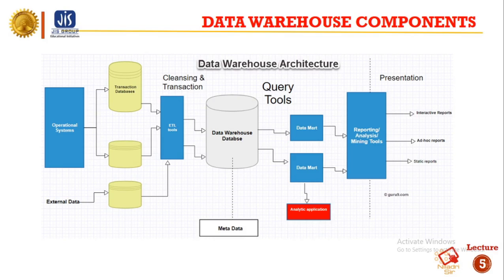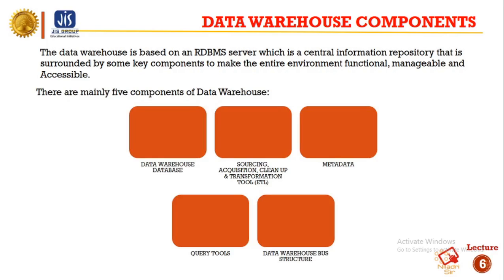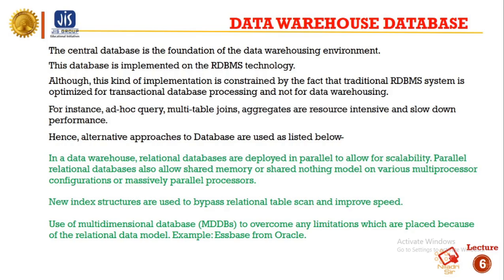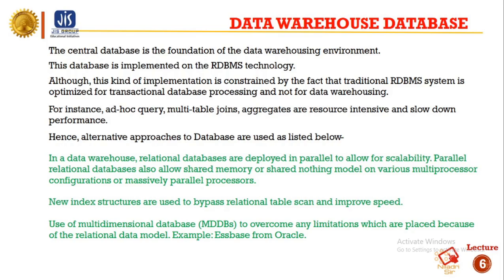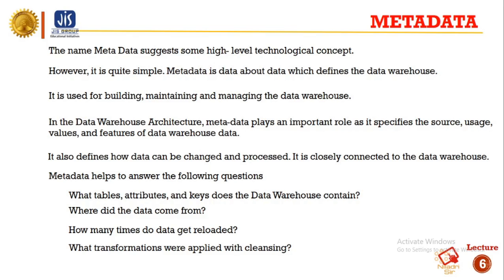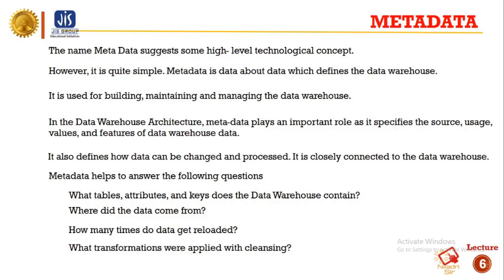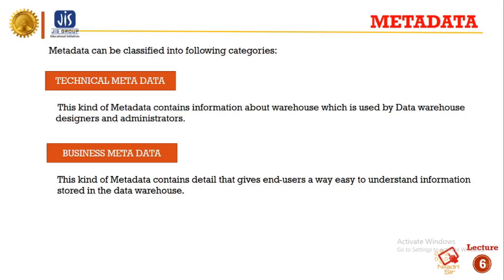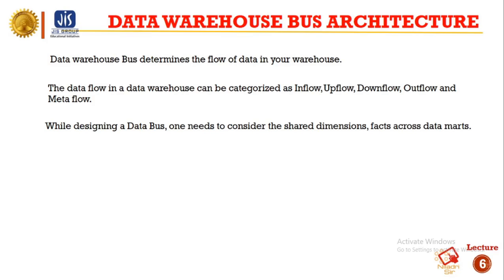LECTURE 6: DATA WAREHOUSE COMPONENTS | DATA WAREHOUSE AND DATA MINING | BTECH | COMPUTER SCIENCE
LECTURE 6: DATA WAREHOUSE COMPONENTS